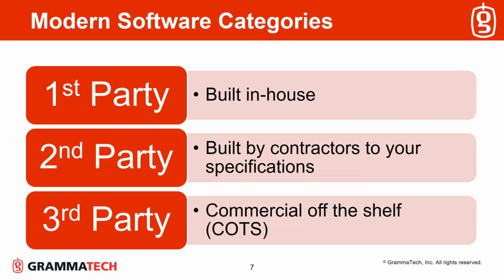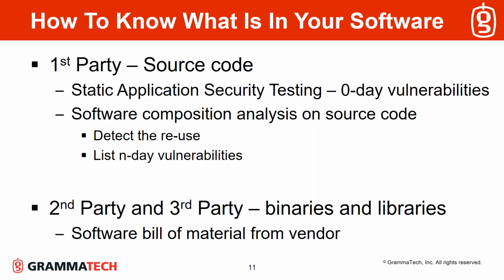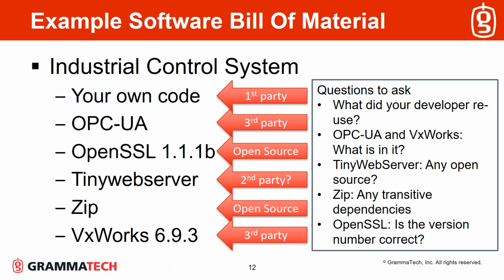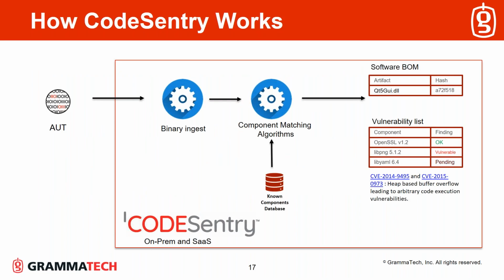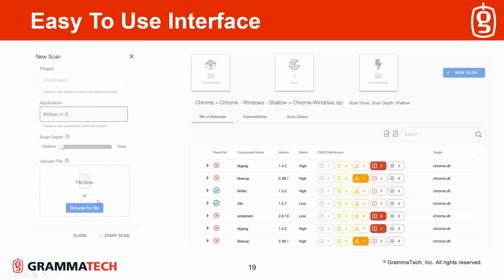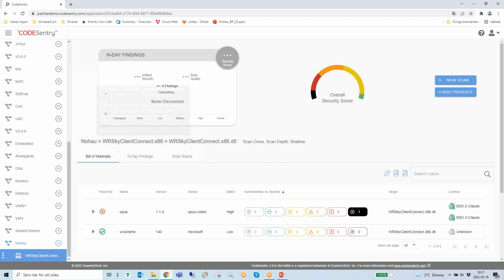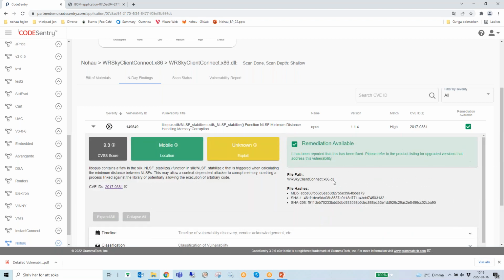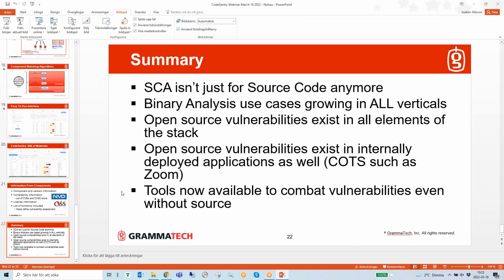Webinar: Are there any security leaks in your outside code?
Open source and third party software code are essential for speed of innovation, productivity, quality, and growth in any software developing company. 35% to 90% of the code can be external code (FOSS or 3rd party) in a modern SW application. It brings competitive advantages when used correctly, but rapid innovation and high pace development cause enterprises to struggle with the identification of vulnerabilities in their code bases.

CodeSentry, a Software Composition Analysis (SCA) tool from GrammaTech, scans code binaries to identify risks such as known vulnerabilities (CVE) and license types with high precision and recall.

In this webinar we will take a closer look at the solution including a short demo.